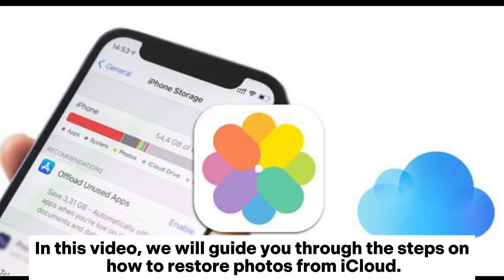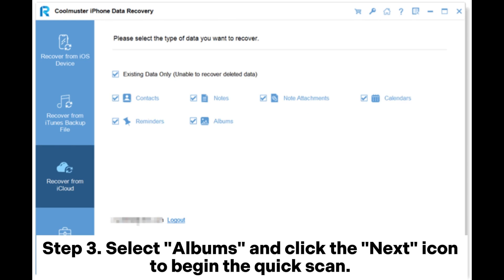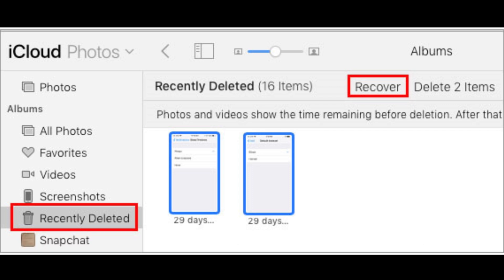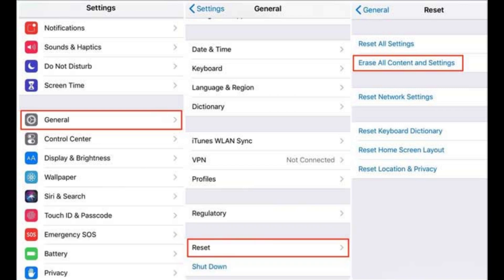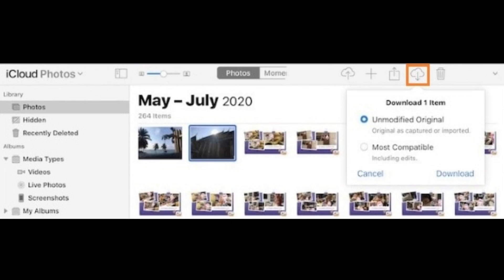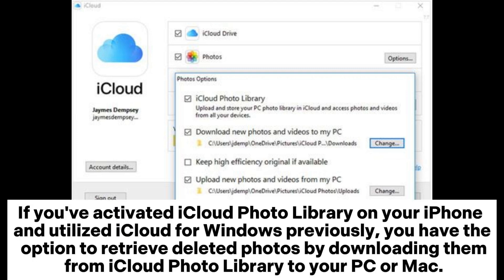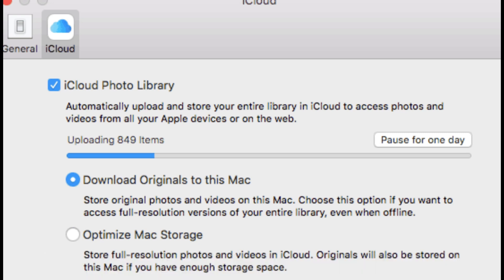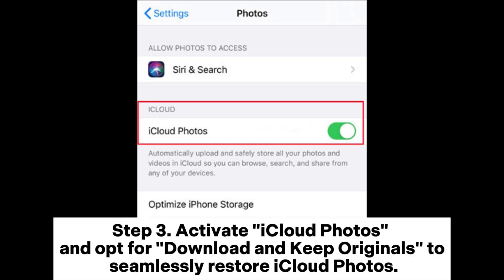How to Restore Photos from iCloud? [6 Ways]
Is there a way to recover deleted photos from iCloud? Check this video to learn how to restore photos from iCloud in 6 possible ways.

00:00 Start
00:07 Method 1. How to Get My Photos Back from iCloud Selectively via Coolmuster iPhone Data Recovery
00:55 Method 2. How to Recover Photos from iCloud Recently Deleted Album
01:38 Method 3. How to Retrieve Photos from iCloud Backup
02:16 Method 4. How to Get Photos Back from iCloud Website
02:52 Method 5. How to Recover Photos from iCloud Photo Library
03:08 5.1 How to Access Old iCloud Photos on a Windows PC
03:33 5.2 How to Get Old Pictures from iCloud on Mac
03:55 Method 6. How to Recover Photos from iCloud to iPhone